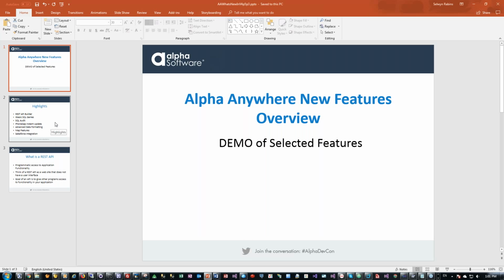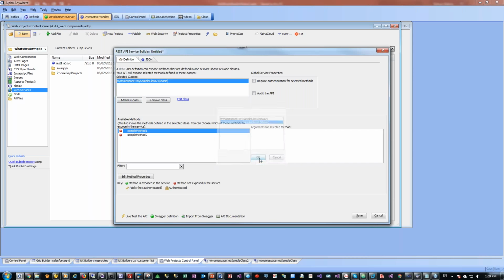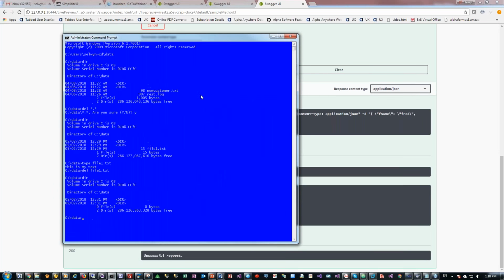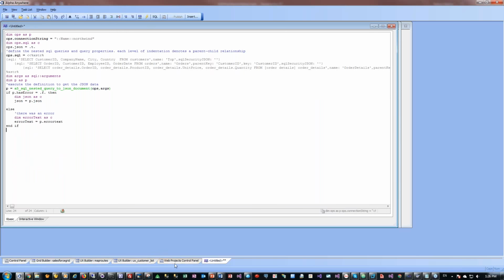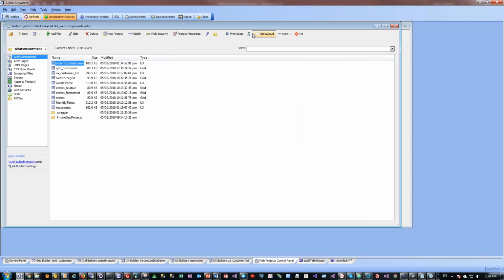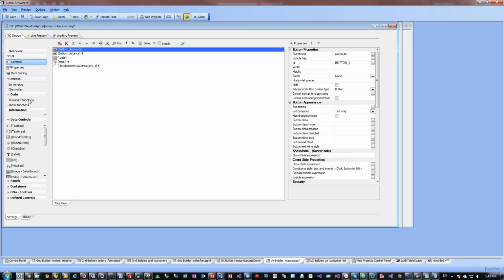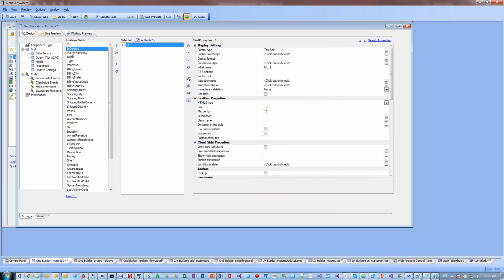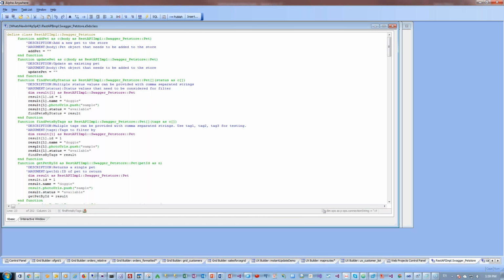Alpha Anywhere Webcast 2018 May 02 - Alpha Anywhere New Features w/ Selwyn Rabins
Overview (1:35)
What is a REST API? (2:45)
Creating Methods in a New Xbasic Class (6:48)
Creating a REST API (9:21)
Xbasic SQL Genie (19:07)
SQL Audit (26:03)
PhoneGap Instant Update (31:55)
Advanced Date Formatting (36:45)
Advanced Map Features (39:47)
Salesforce Integration (45:45)
Question: Can Data go both ways using Salesforce Integration? (54:30)
Question: Can APIs consume XML using this new system? (55:41)
Question: Can you explain a little about how Swagger relates to Alpha? (56:47)